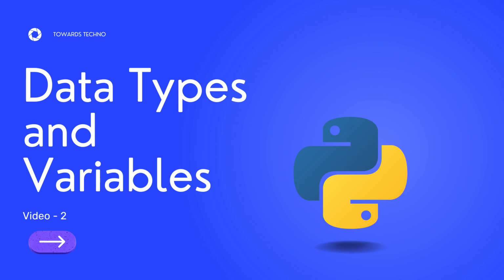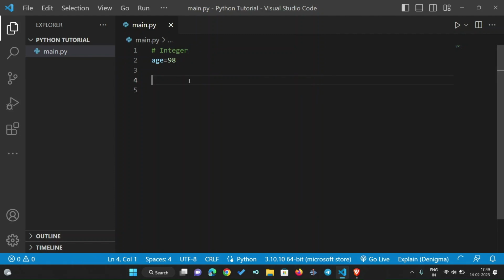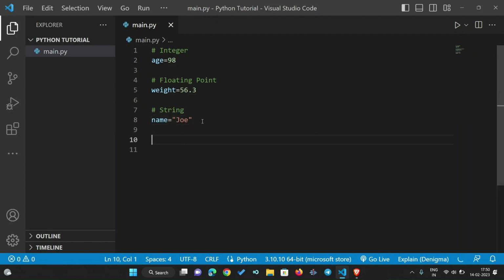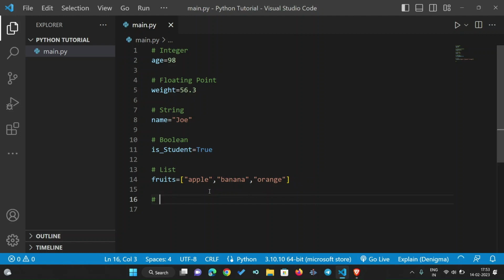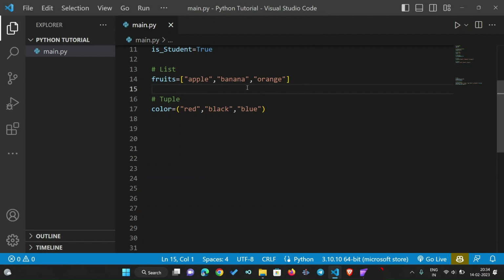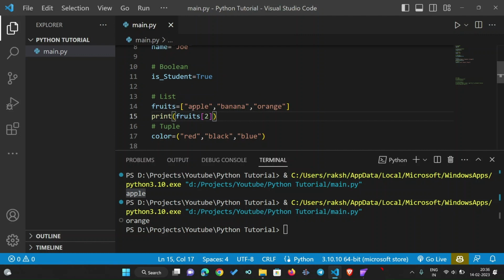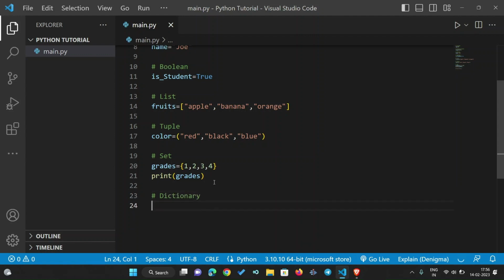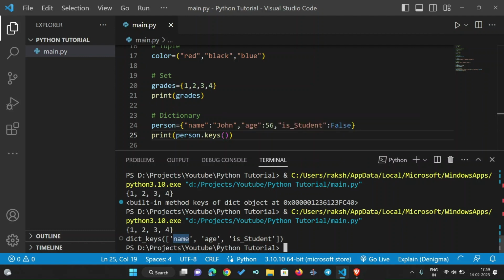Data Types and Variables in Python | Python Series Video - 2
Towards Techno

To download python visit the python official site,

What's in this video:

Data types and variables in python

Code:
# Integer
age=98

# Floating Point
weight=56.3

# String
name="Joe"

# Boolean
is_Student=True

# List
fruits=["apple","banana","orange"]

# Tuple
color=("red","black","blue")

# Set
grades={1,2,3,4}
print(grades)

# Dictionary
person={"name":"John","age":56,"is_Student":False}
print(person.keys())